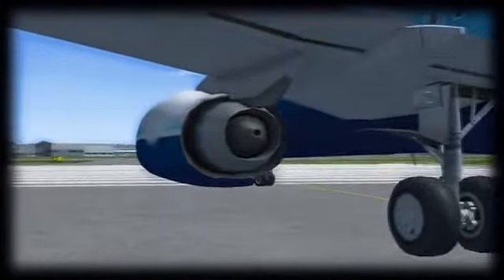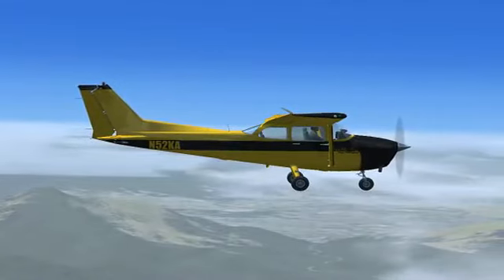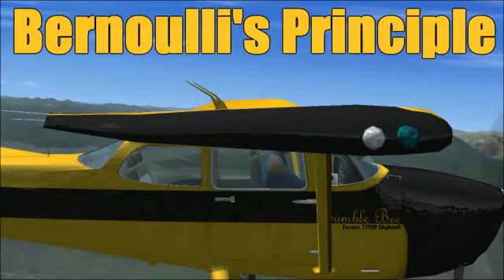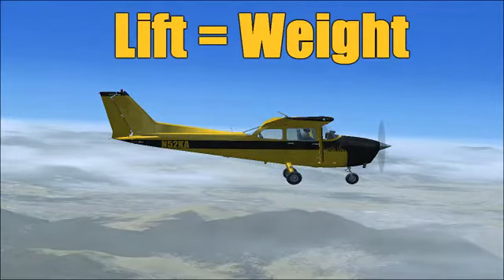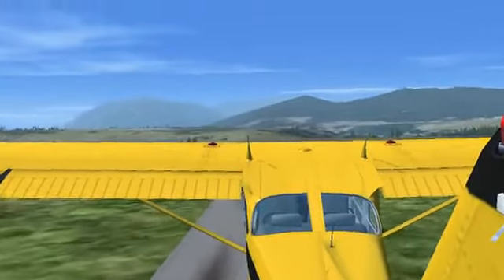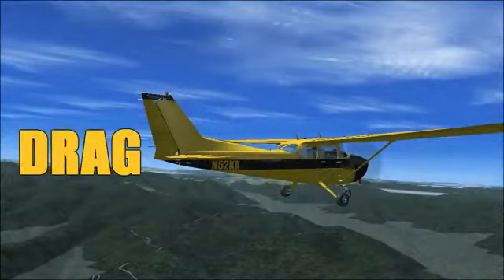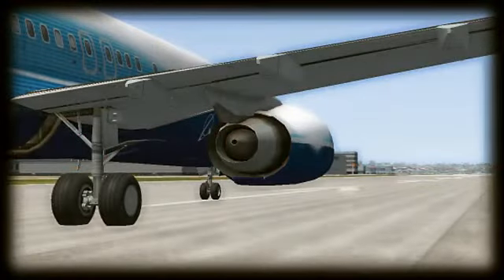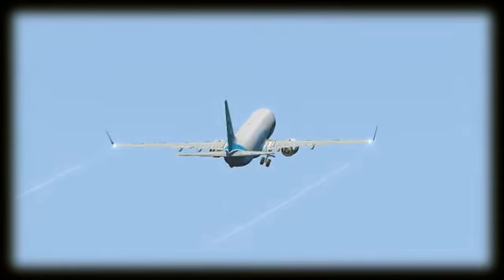video 1---AeroDynamics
---Basic Description..!